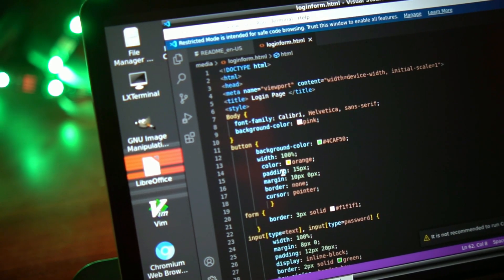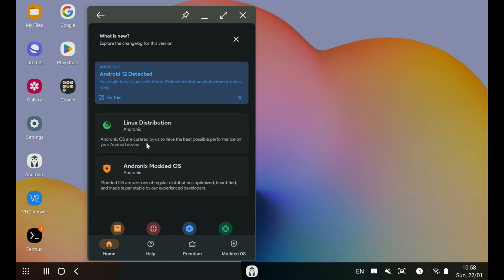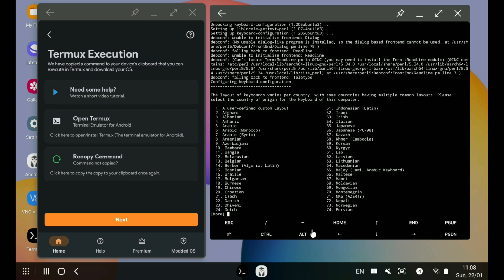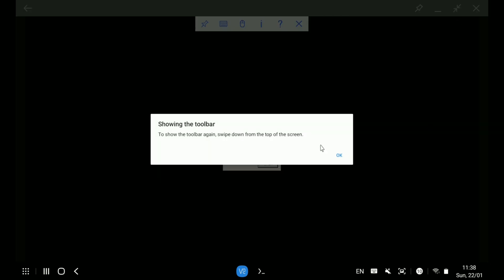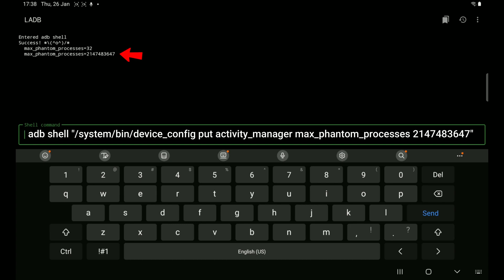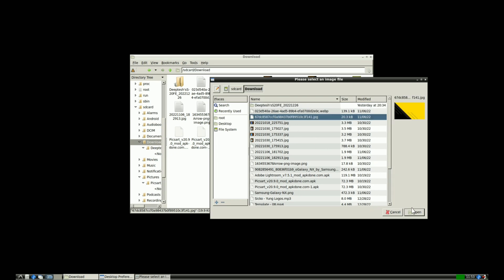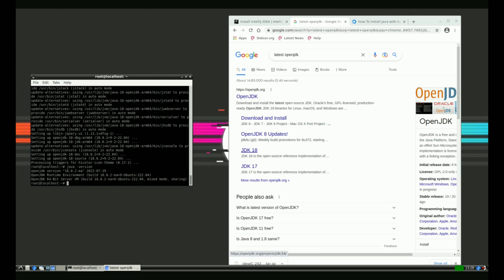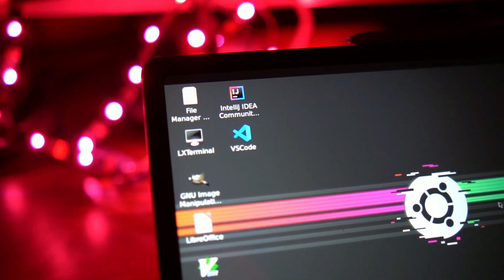Install Linux on Android | Coding on Android Tablet with VS Code IntelliJ PyCharm 🔥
Prerequisite :
Play Store - AndroNix / VNC Viewer

To Solve Android 12 Phantom Process Killer:
Using LADB:
Android 12L/13:
adb shell "settings put global settings_enable_monitor_phantom_procs false"

Android 12:
Command 1 Just for checking:
adb shell "/system/bin/dumpsys activity settings | grep max_phantom_processes"
Command 2 to increase phantom process limit:
adb shell "/system/bin/device_config put activity_manager max_phantom_processes 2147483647"

Timestamps:
Linux on Android : 00:00
Prerequisite apps : 00:56
Linux Installation : 1:38
VNC Viewer (GUI) : 5:37
Android 12 Bug : 6:44
How to boot up and shut down Linux : 8:47
How to access Android Files inside Linux : 10:06
Installing Apps in Linux : 10:54
Desktop shortcuts : 13:41
Must try for Students : 13:51